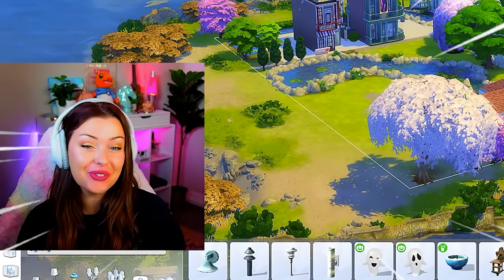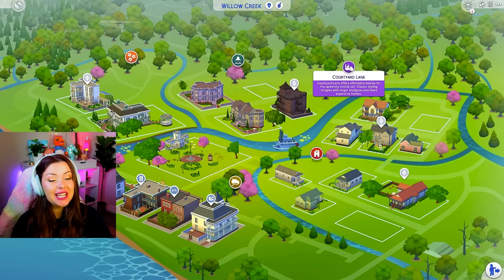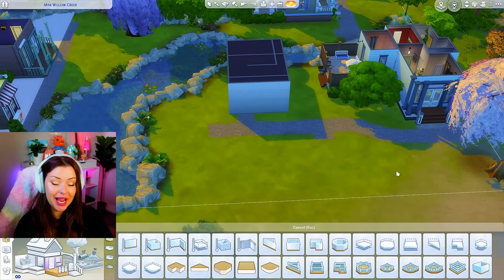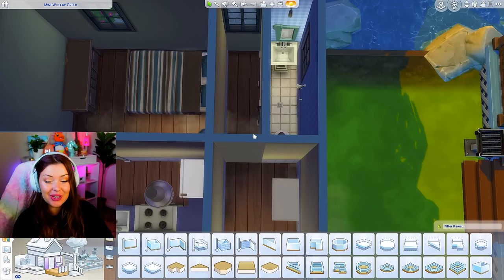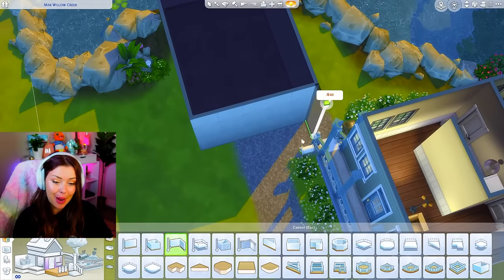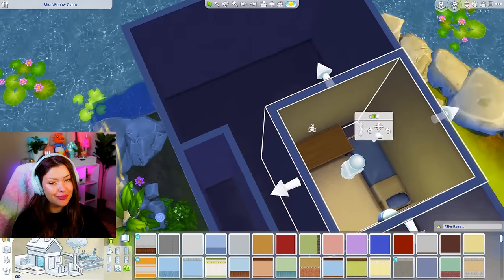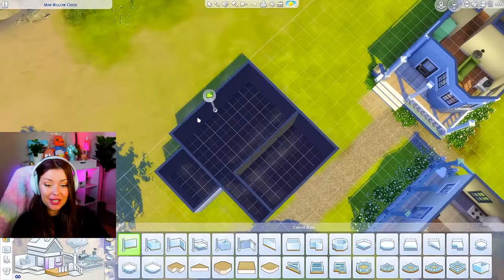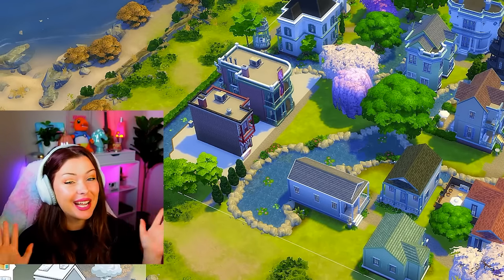Building The ENTIRE Sims 4 World of Willow Creek on ONE LOT // Sims 4 Build Challenge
Let's build the entire world of Willow Creek from the sims 4 on ONE LOT!! In this sims 4 build challenge, we are rebuilding Willow Creek, a world from the sims 4 base game, all on one 64x64 lot. OPEN FOR LINKS!